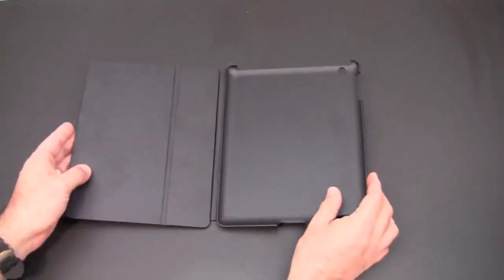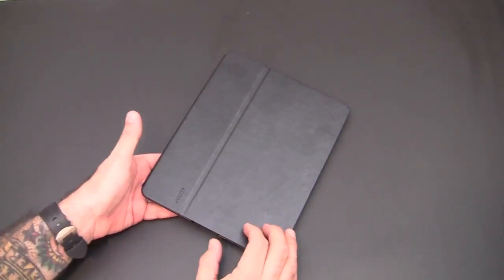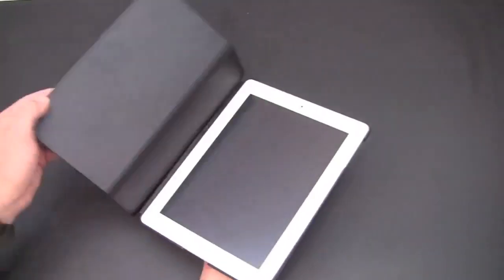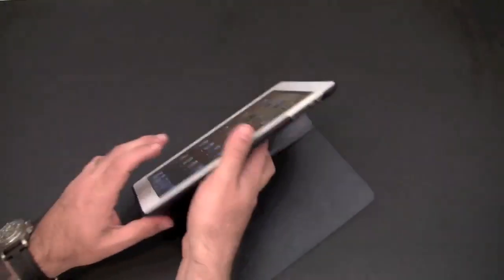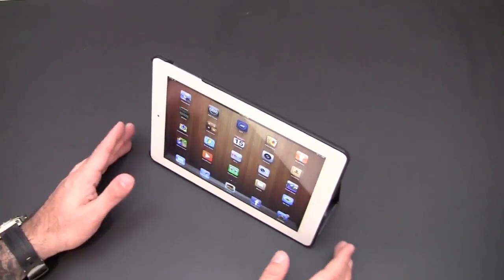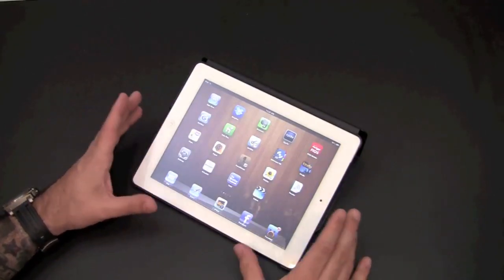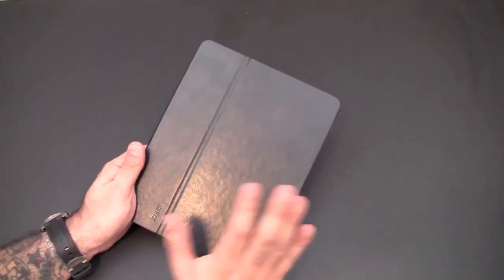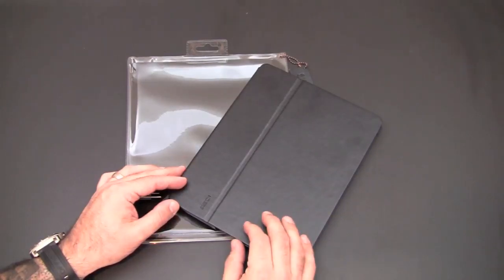Skech Custom Jacket for the New iPad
In this video I review the Skech Custom Jacket for the New iPad